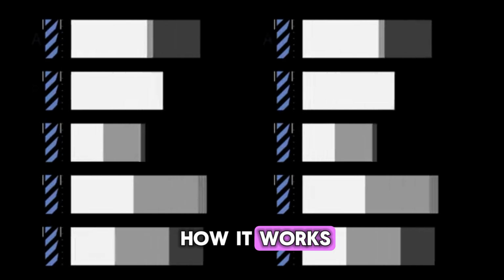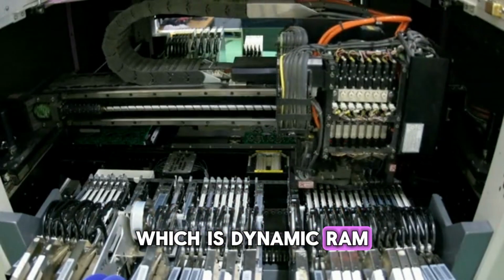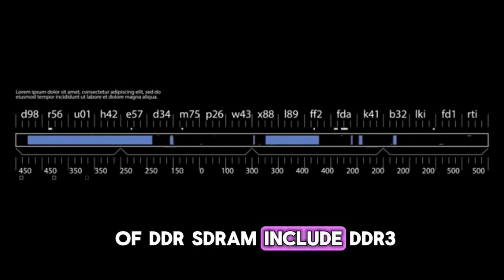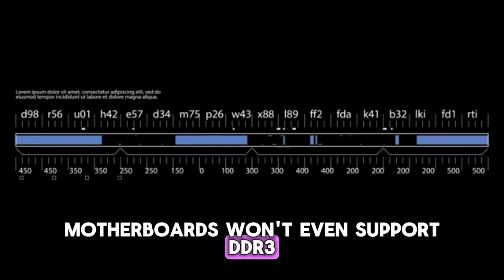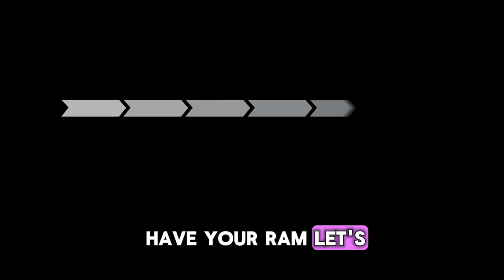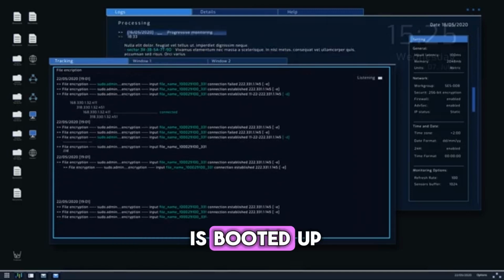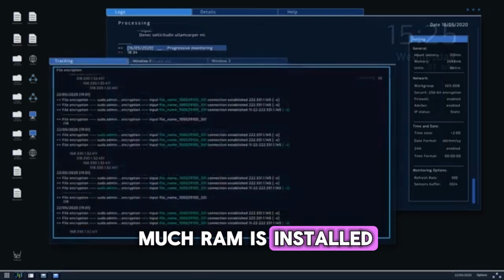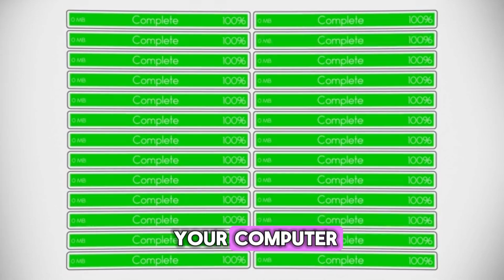How RAM Work? (Random Access Memory) - What is Ram Explained.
This is an animated video RAM tutorial.
Topics include how RAM works, RAM speed, DRAM, SDRAM, Rambus RDRAM, DDR, DDR2, DDR3, DDR4, and ECC.
Do you ever wonder what RAM is and what function it serves on your computer?
This video will take a closer look at RAM and explain what it is.
We'll be discussing types of RAM, how much RAM you need for your purposes, how fast your RAM should be,
RAM channel configurations, and more.